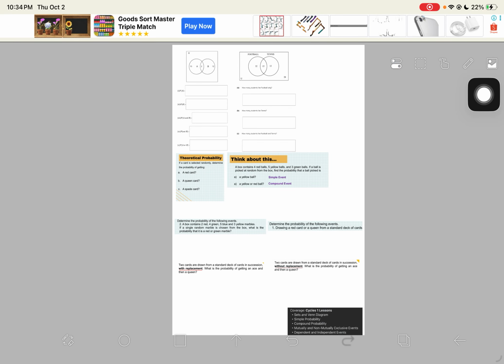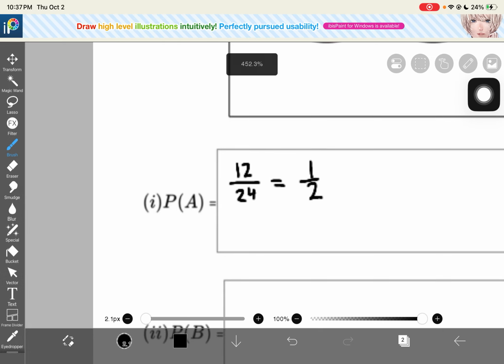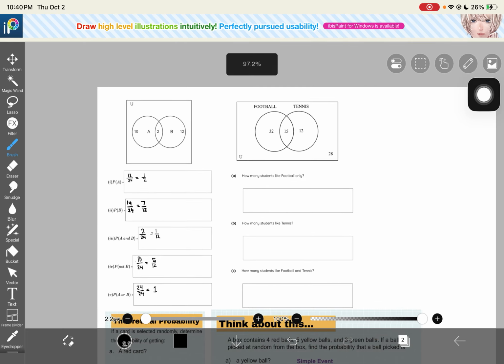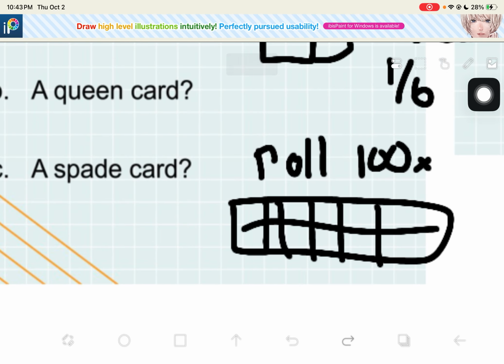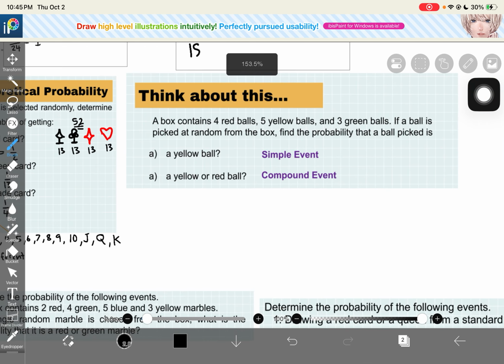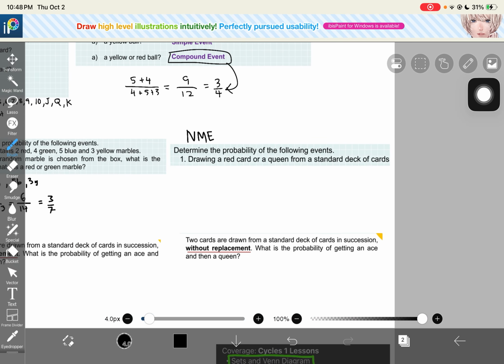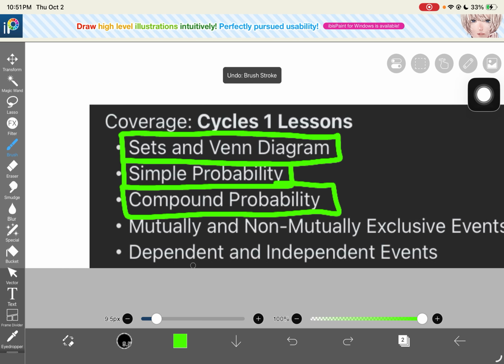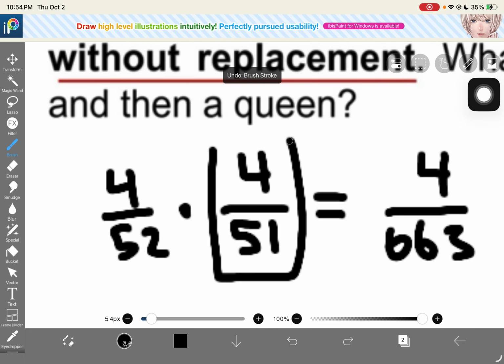[G10 T2] Probability in less than 20 minutes!